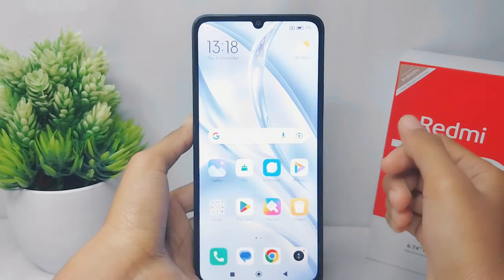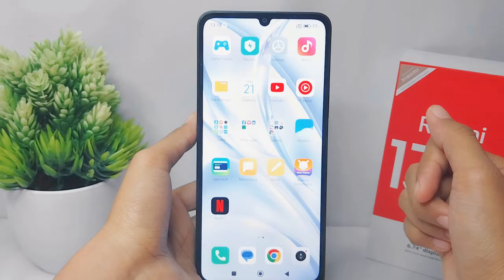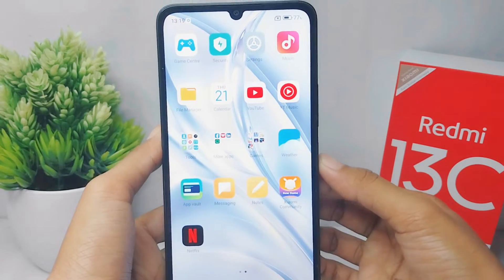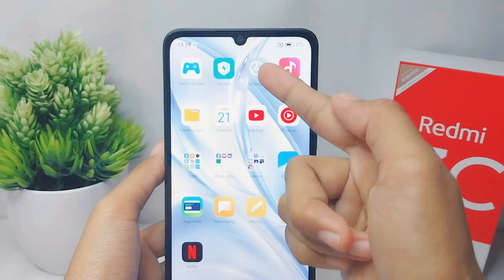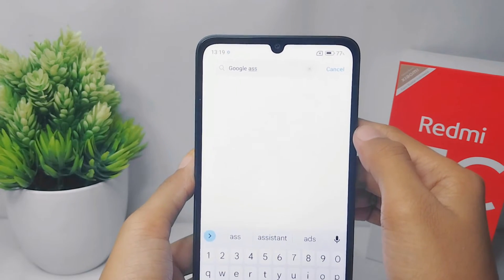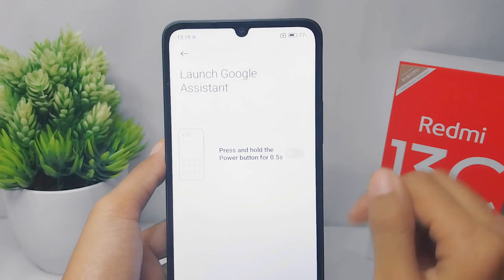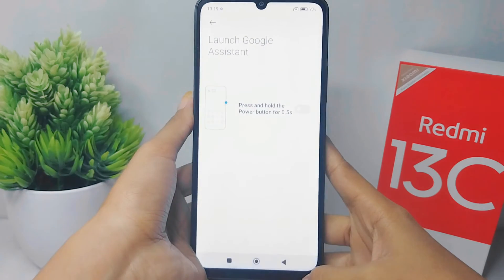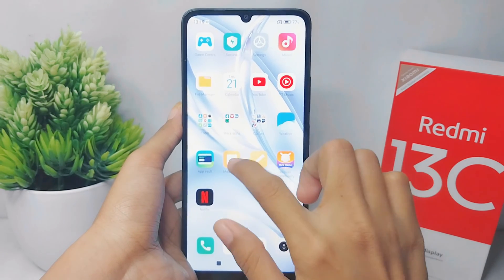How To Turn Off Google Assistant On Power Button On Redmi 13c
how to turn off google assistant on power button on redmi 12c.

This tutorial deals with search:
how to turn off google assistant on power button
redmi 12c
how to turn off google assistant on power button on redmi
how to turn off google assistant on power button redmi 12c
google assistant on power button off.